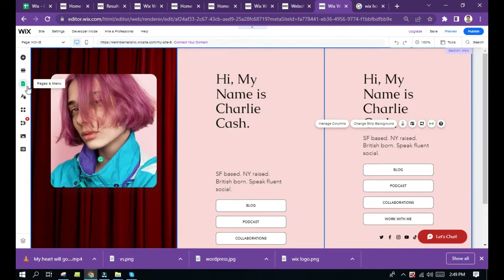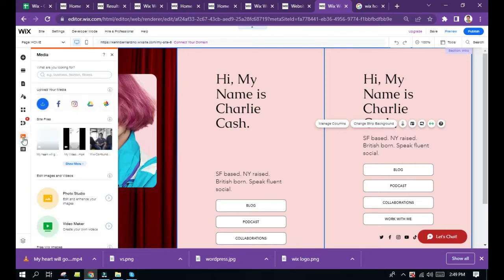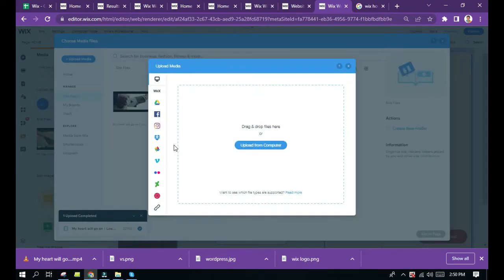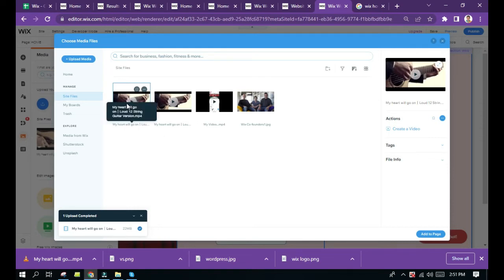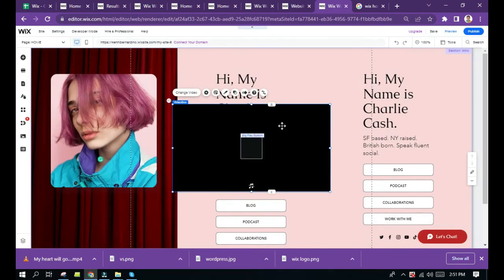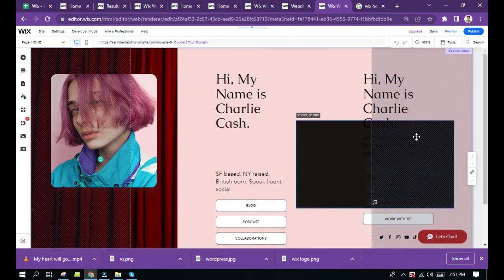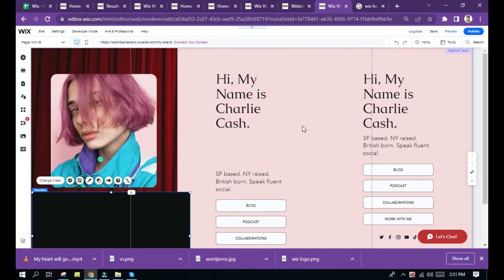How To Upload Videos In Wix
Learn How To Upload Videos In Wix. It is really easy to do and learn to do it in just a few minutes by following this super helpful tutorial to get a better understanding of everything.